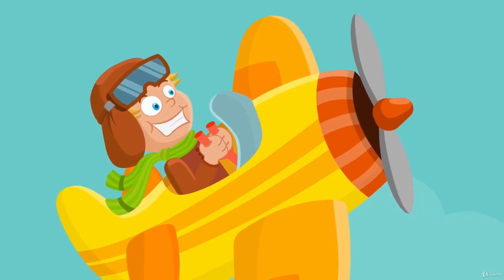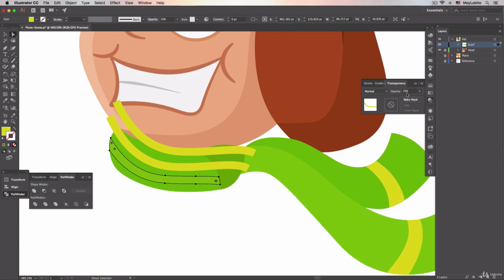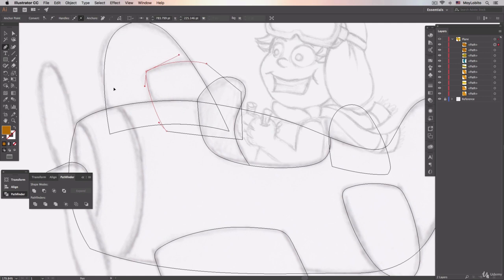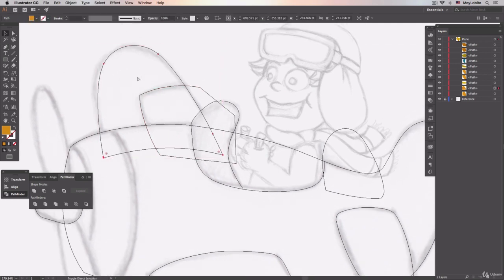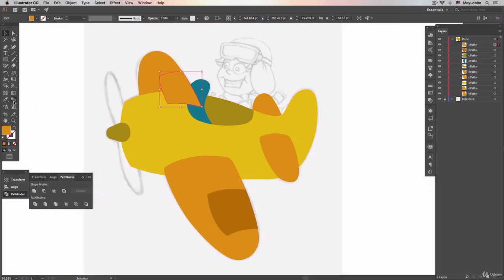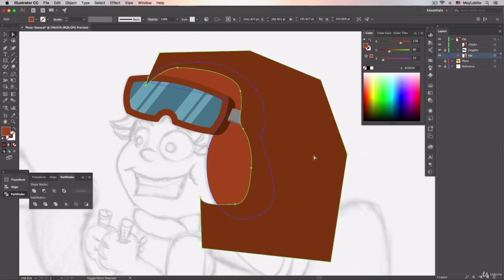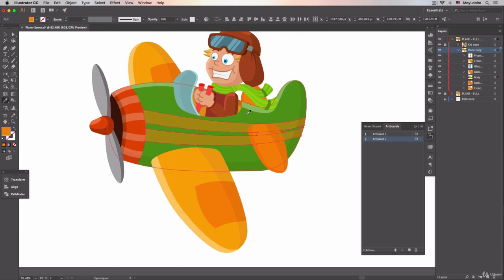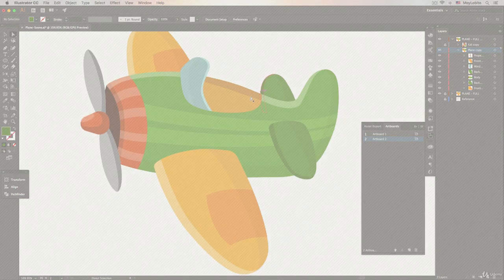Digital Illustration for Beginners in Adobe Illustrator - learn Adobe Illustrator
What you'll learnYou will be able to create beautiful vector illustrations in Adobe Illustrator.At the end of the course you will understand the power of simplicity when it comes to vector illustrations.At the end of this course you will understand the different elements that make a great illustration.You will be able to apply your new knowledge in different Illustration projects, starting from day 1.You will become more confident and fluent in Adobe Illustrator and the vector illustration process.
In this course you will learn all you need to know to easily and effortlessly get started in the wonderful world of digital illustration in Adobe Illustrator. The techniques you'll learn in this course will help you create your own vectorial illustrations for this and any other project you work in the future.
We will use a variety of techniques that will save you a lot of time and will also simplify your job as a digital illustrator.

We will start by covering the basic digital-illustration concepts, where you will discover the most essential characteristics of any great vectorial illustration. After that I'll teach you how to use the most powerful tools in Adobe Illustrator, including the following:
The Pen toolThe Pathfinder toolThe Shape Builder toolThe Width tool
Then, you will learn how to effectively make the base shapes for the various elements within our illustration. After that, you will learn how to add volume by easily creating shadows and highlights. And finally, you'll learn how to quickly create different variants of the same illustration.
In summary, in this course you'll learn how to plan, sketch, outline, paint, and detail amazing and professional vectorial illustrations in Adobe Illustrator. In this course we will make the illustration you can see in the promo video, but you will be able to use all the techniques you learn here in any other illustration projects you decide to work in the future.

I'm 100% confident that by the end of this course you will have a solid understanding of the professional digital illustration workflow in Adobe Illustrator. And even better, you will have the confidence and motivation to make your own professional digital illustrations!
this is the best Adobe Illustrator course. you can download and watch for free after enroll.